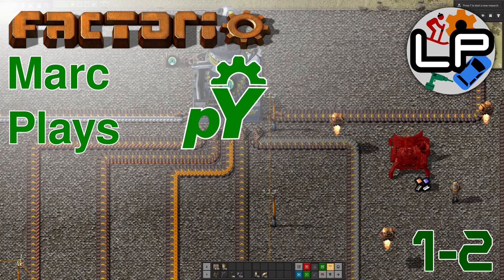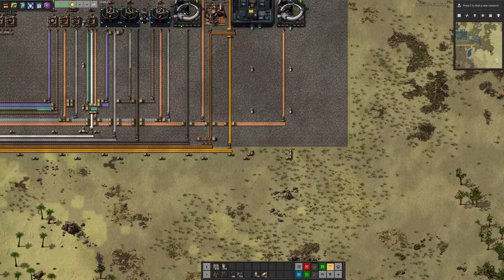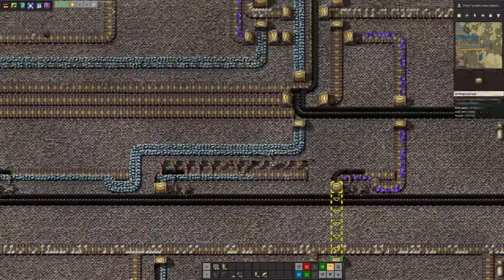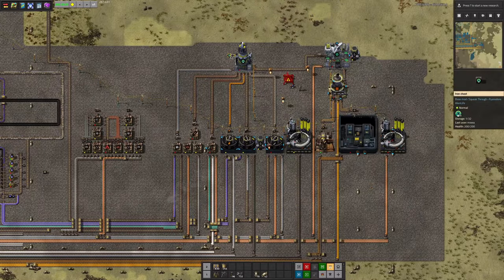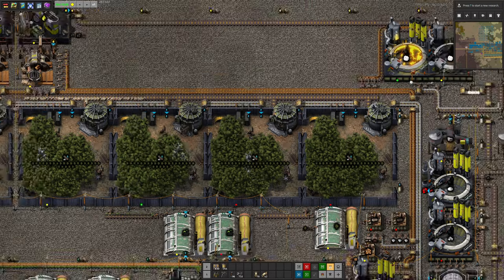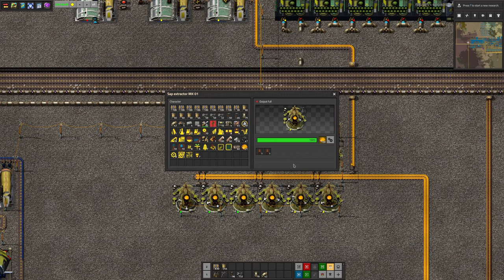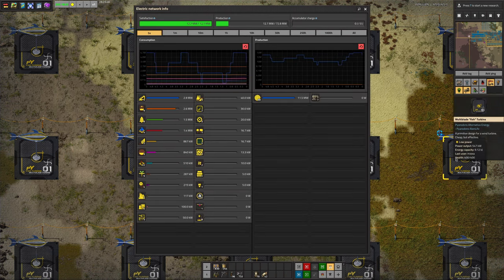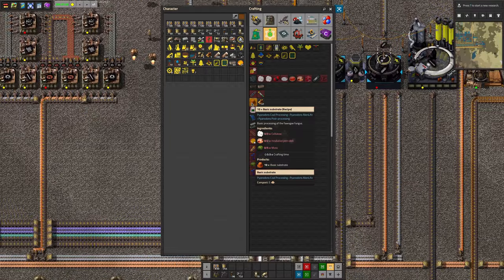S1-E2 - Basic circuitry - Marc Plays Factorio: Pyanodons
Marc has made some further progress with the dreaded Pyanodons, this time smelting lots of metals, producing 15 green circuits and planting lots of trees. Let's go and take a look at everything that's been built in there, and try to guess what he'll do next!

Starring:
Marc